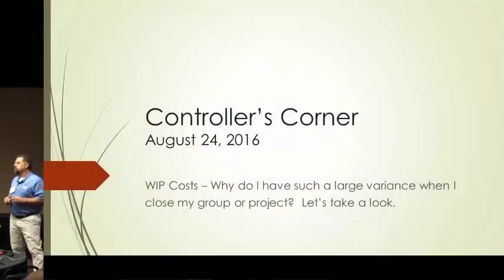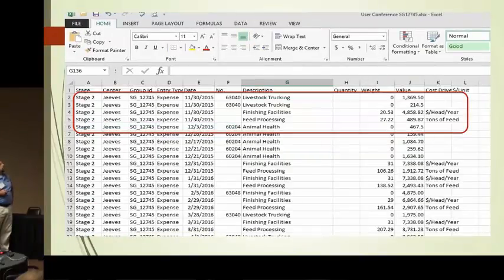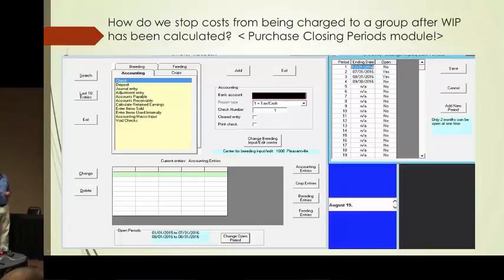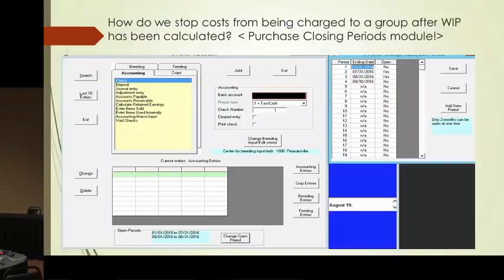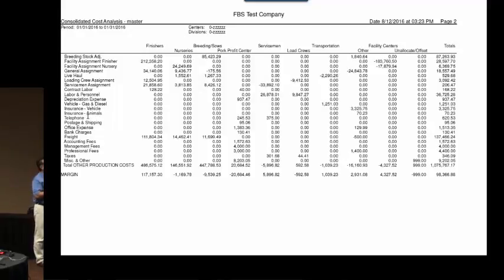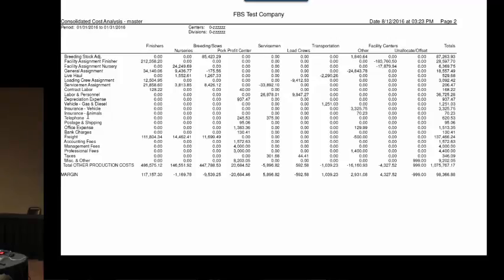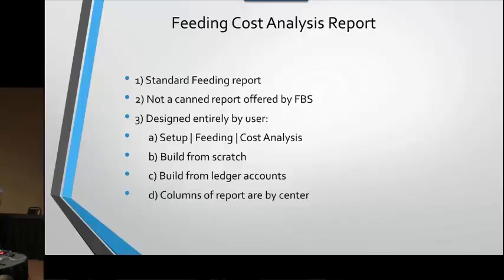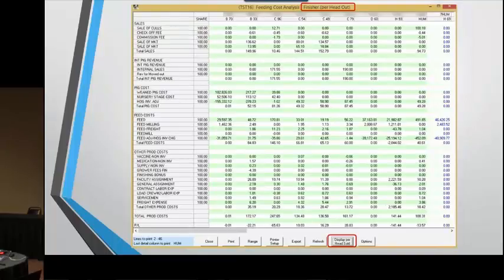Controllers Corner FBS User Conference 2016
Mike Boggs shows how to correct variances in group work in process costs.  He then shows how to build a consolidated cost analysis.